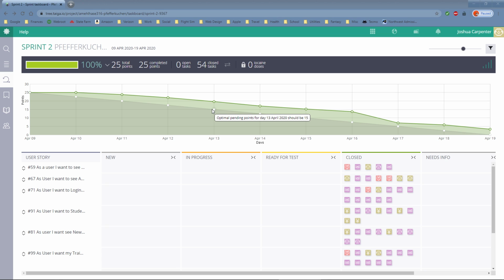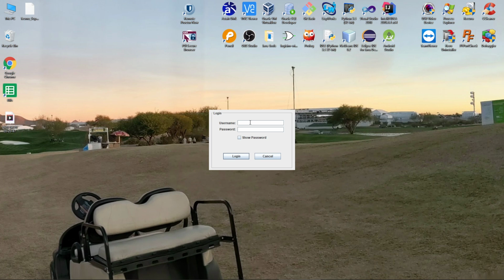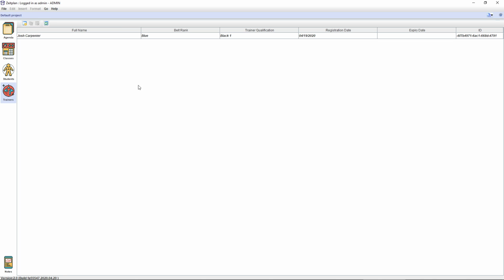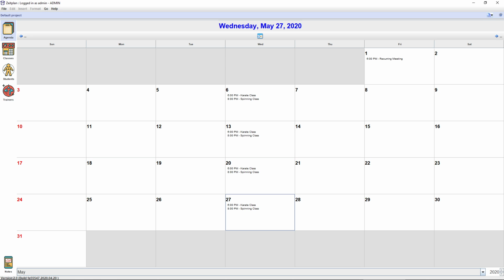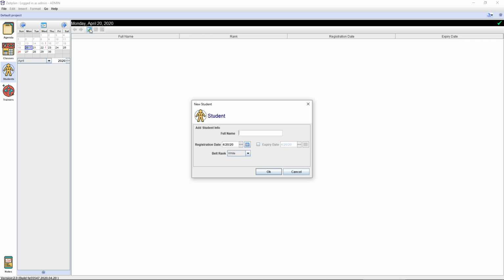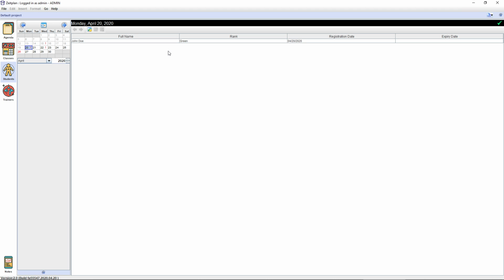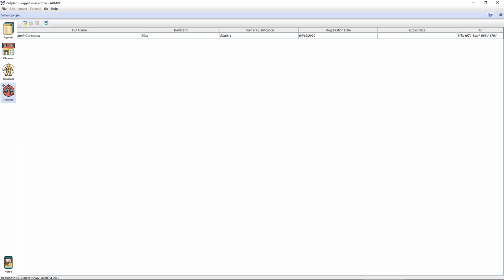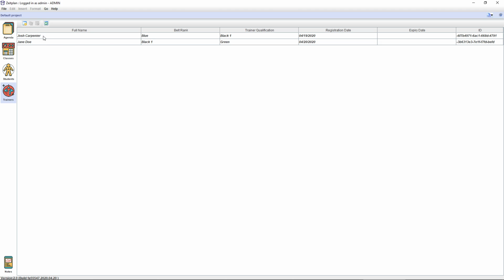Pfefferkuchen Sprint 2 Review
Team Pfefferkuchen sprint 2 review for SER316